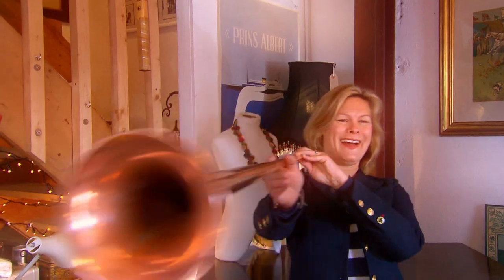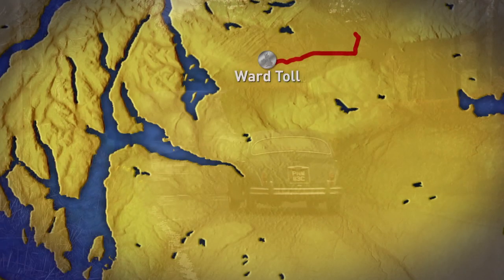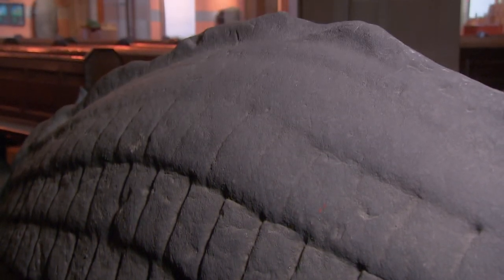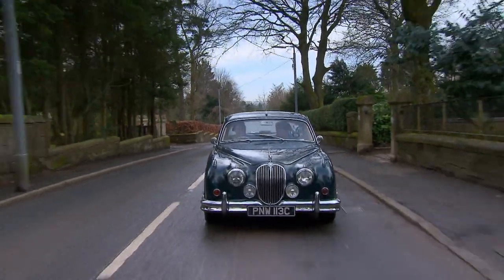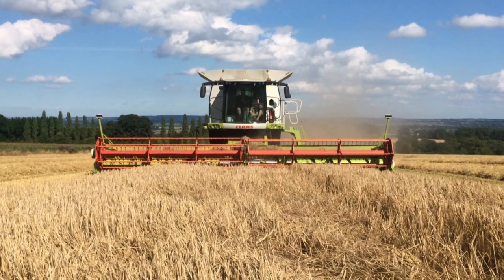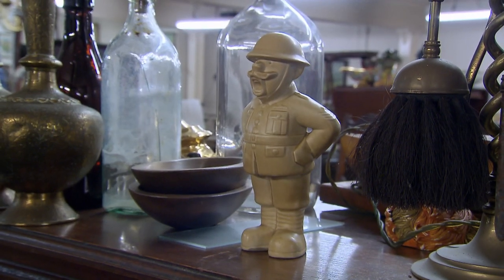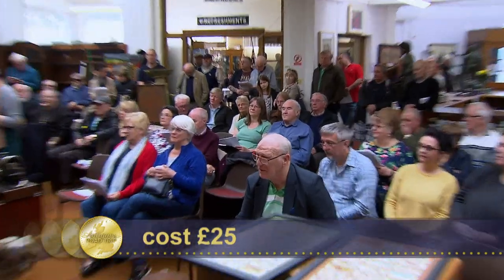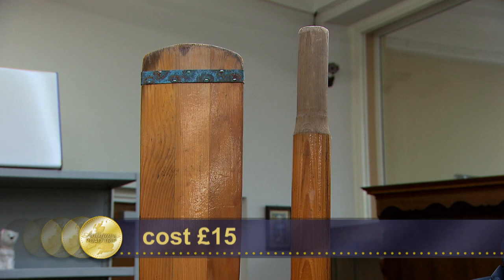James Finds Bovey Tracey Military Figurine | Day 2 Season 15 | Antiques Road Trip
Christina Trevanion and James Braxton’s are in the cold and snowy Trossachs. The 1965 Jaguar takes them to a graveyard in Glasgow where James investigates some ancient treasures, but not before farmer’s wife Christina learns why it was the Scots who transformed arable farming.

About Antiques Road Trip:
Hit the road in a gorgeous classic car for a tour through Great Britain with two antiques experts as they search the local stores for treasures, competing with each other to see who can turn an initial £200 budget into a small fortune. Their adventures take them off the beaten path and allow them to indulge their passion for the past, learning about the little-known stories behind some of the greatest events in British history.